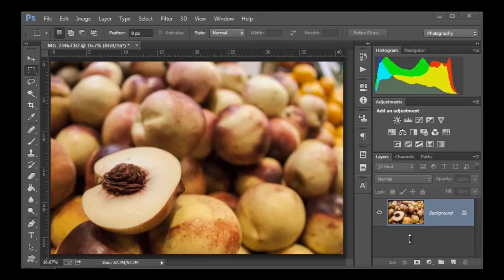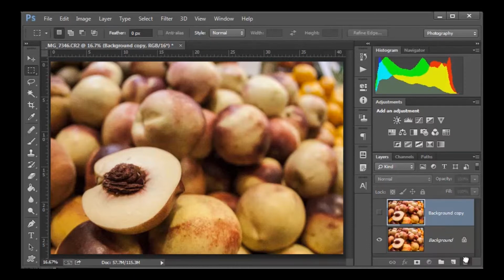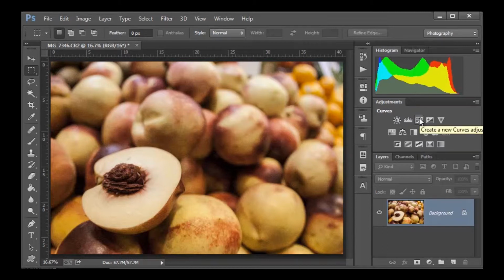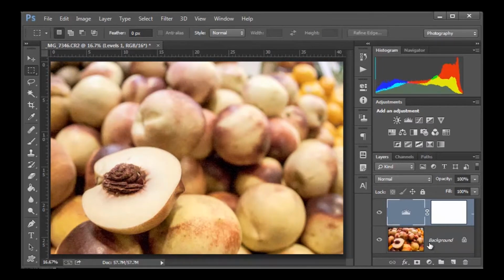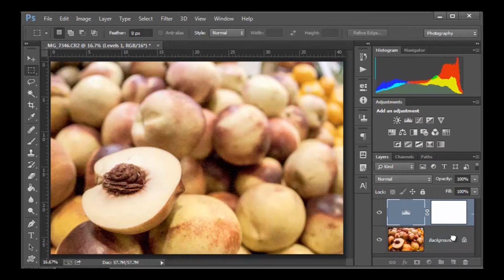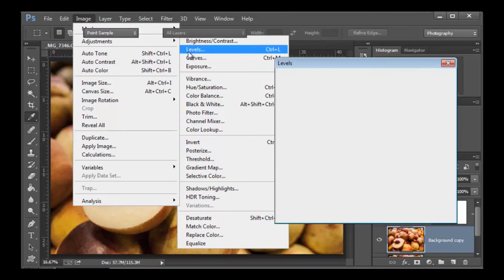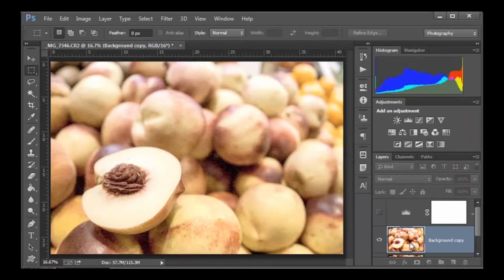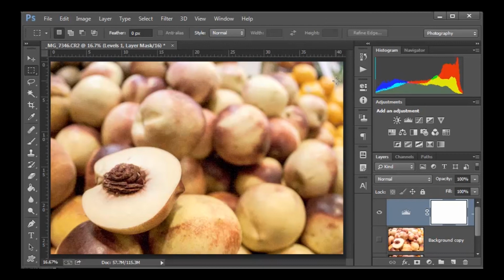Camera Love Photoshop Tip - Don't be so destructive in photoshop!!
an explanation about destructive techniques vs non destructive techniques, how not to kill your pixels.